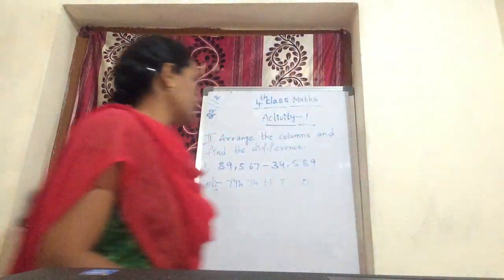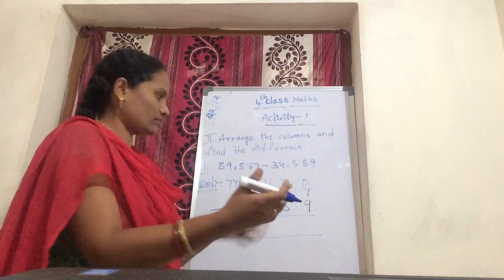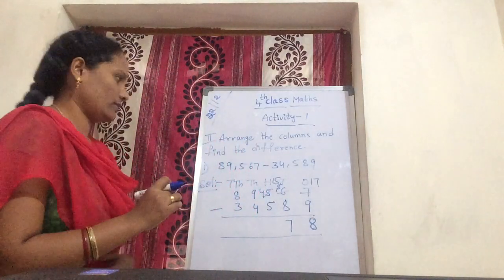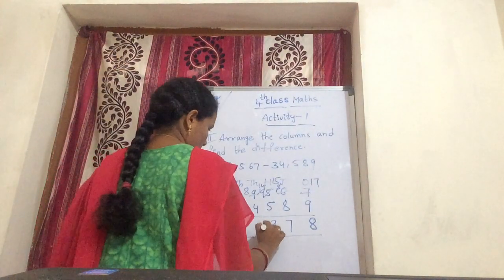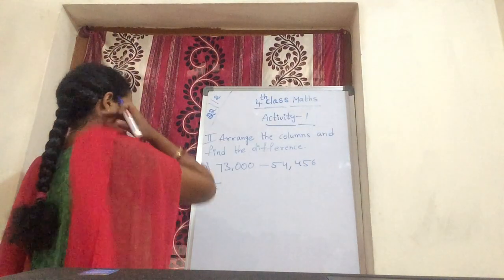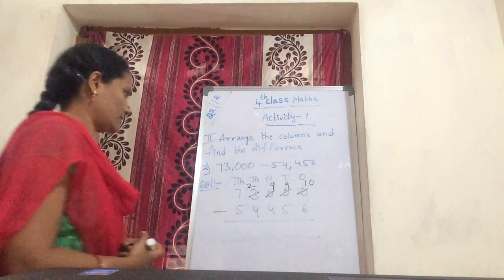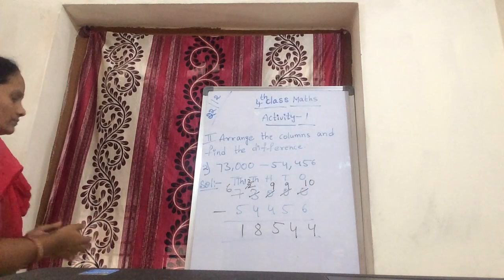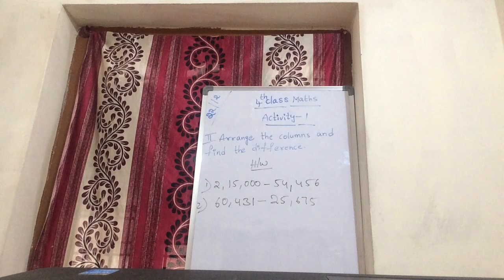4th Class - Maths - 22/12/2020